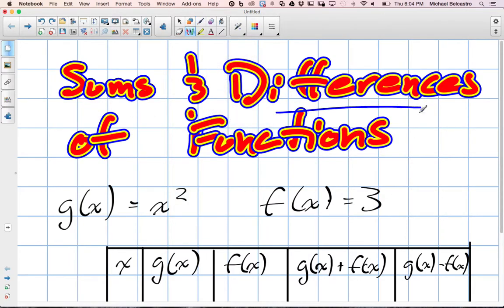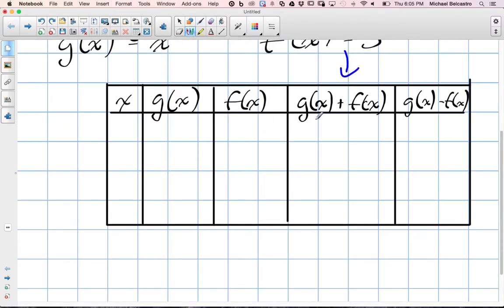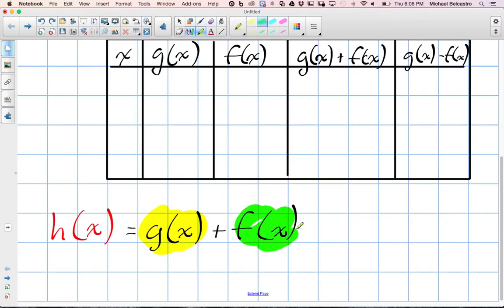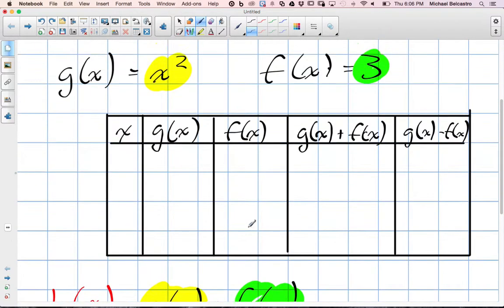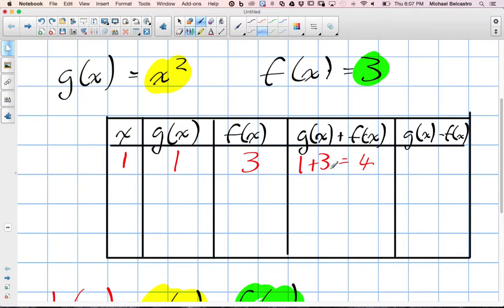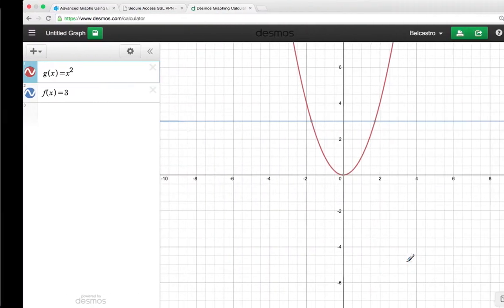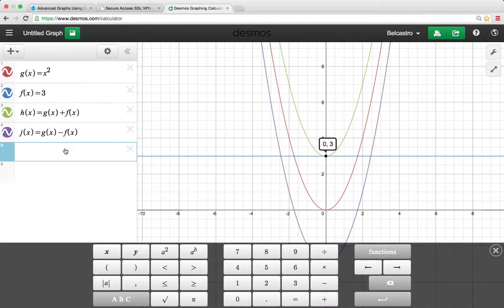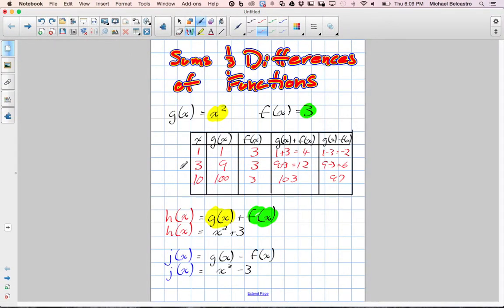Sum and Difference of Functions Grade 12 Advanced Functions Lesson 8 1 12 4 14